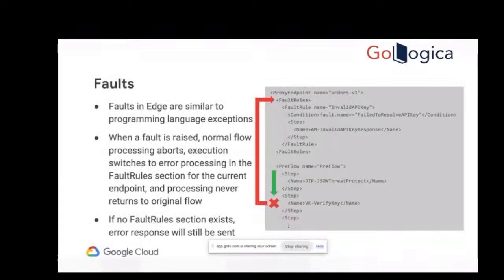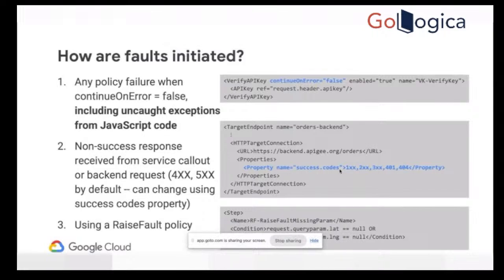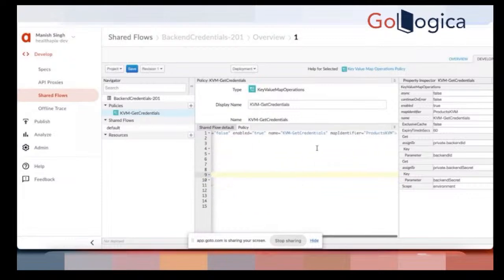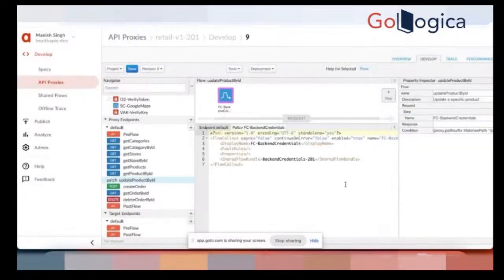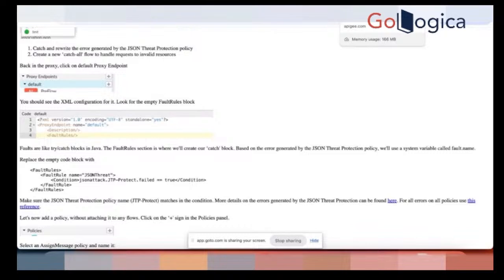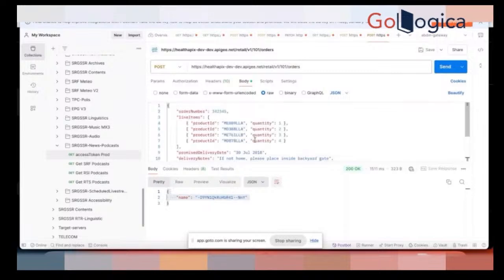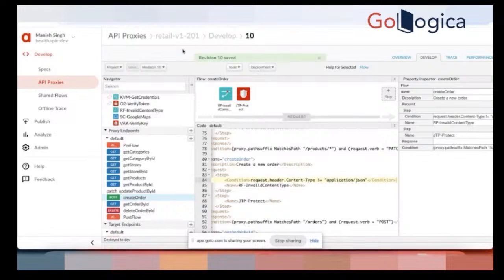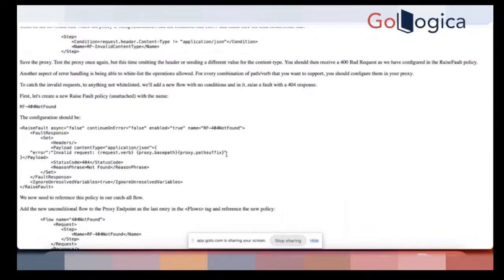Live || Apigee Edge - Fault Handling - Trigger Errors - Raise Fault Policy | GoLogica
Welcome to the GoLogica in-depth tutorial on Apigee Edge Fault Handling. In this video, we will explore how to manage faults effectively in Apigee Edge using the Raise Fault Policy. Fault handling is a critical aspect of API management, allowing developers to control and respond to errors that occur during API execution.

What You Will Learn:

Introduction to Fault Handling in Apigee Edge and its importance.
Understanding the Raise Fault Policy and when to use it.
Step-by-step guide to triggering custom errors.
How to configure Raise Fault Policies to handle unexpected conditions gracefully.
Best practices for implementing error responses and ensuring API reliability.

Key Topics Covered:

Understanding Fault Handling in Apigee Edge: Learn the basics of how Apigee Edge manages faults and errors in API proxies.
Raise Fault Policy Overview: Dive into the specifics of the Raise Fault Policy and how it allows you to define custom error conditions.
Triggering Errors with Conditions: Learn how to set conditions to trigger errors based on various criteria.
Configuring the Raise Fault Policy: A walkthrough on how to configure the policy in the Apigee management console.
Best Practices for Fault Handling: Tips on how to manage faults effectively to improve the user experience and maintain high API performance.

Why Fault Handling Matters:

Effective fault handling ensures that your APIs can gracefully handle issues, providing better error messages to end users and ensuring consistent API behavior. With the Raise Fault Policy, you can control error handling within your API proxy, triggering custom error responses when specific conditions are met.

Who Should Watch:

API Developers looking to enhance their error handling capabilities.
API Managers who want to understand how to use Apigee Edge for reliable API performance.
DevOps Engineers focused on building resilient API infrastructures.
Anyone interested in learning best practices for managing faults in API proxies.

👍 Enroll for GoLogica Apigee Training

📕 How Does Apigee Help with Digital Transformation?